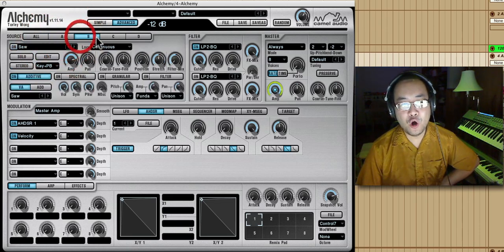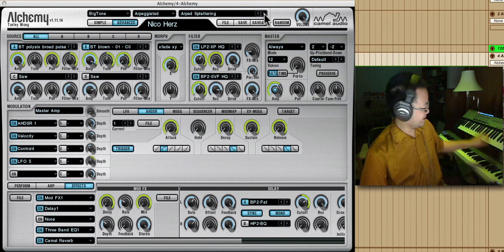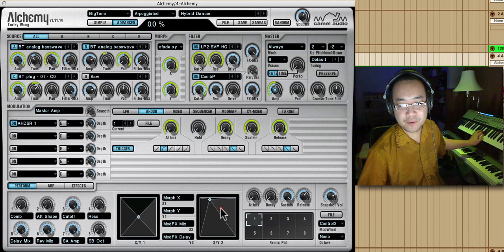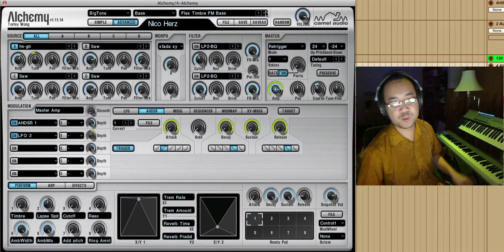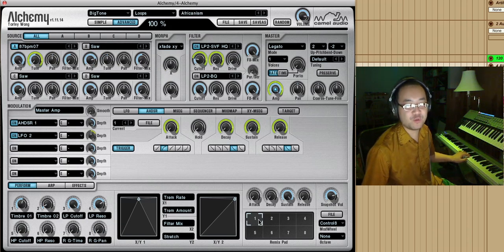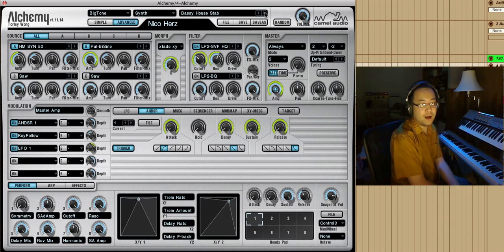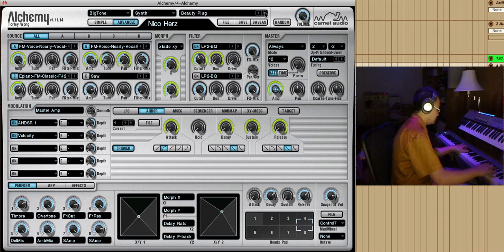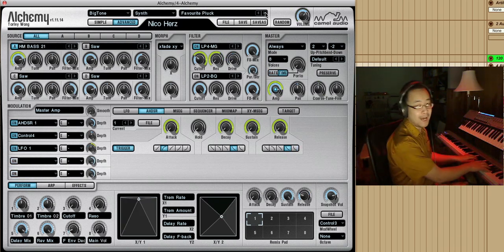PROJECT PRESET - Camel Audio Alchemy BigTone sound bank